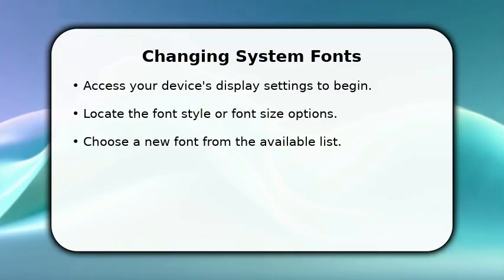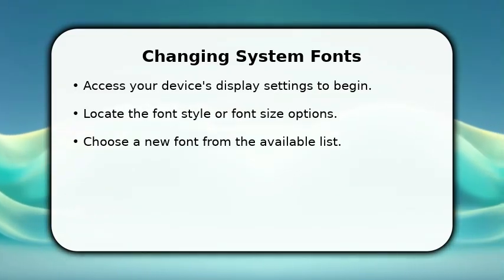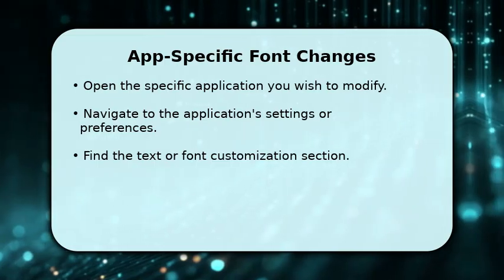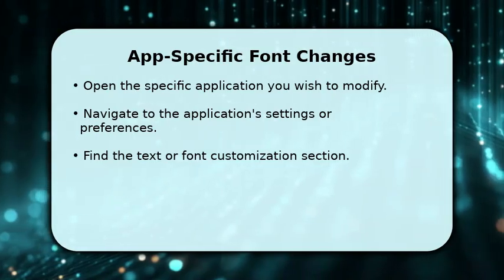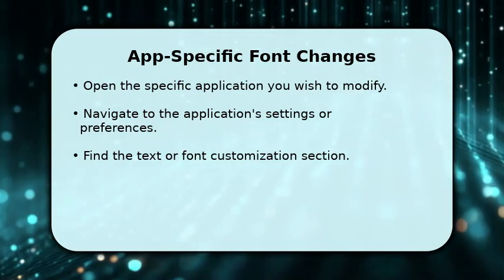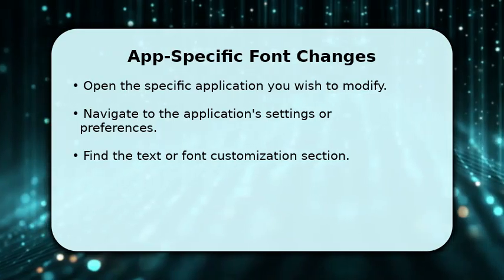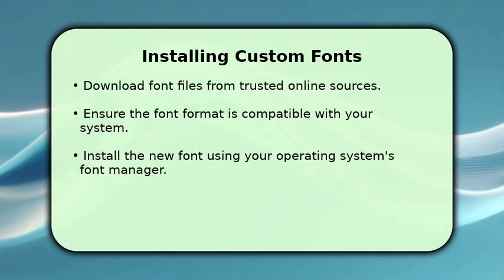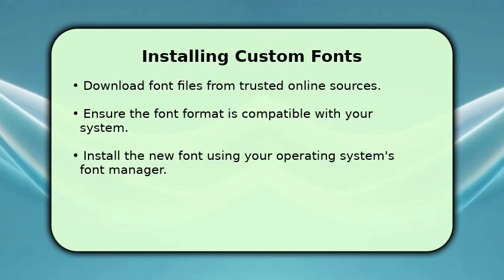How to Change Your Text Font in 2025 - Full Guide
▸ :^) Learn how to customize your text font on various devices and platforms. This video covers the steps to change font styles, sizes, and colors. Whether you're looking to improve readability or create a visually appealing design, this tutorial has got you covered.

change text font, customize text style, font size adjustment, text color changer, font customization tips